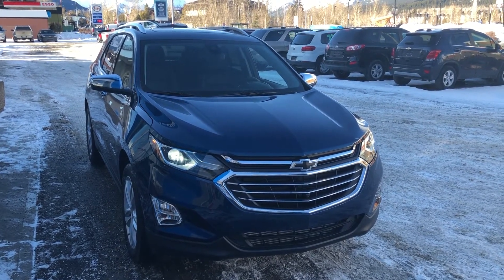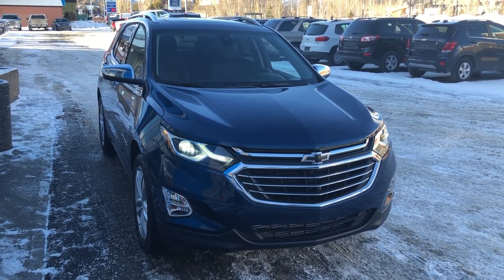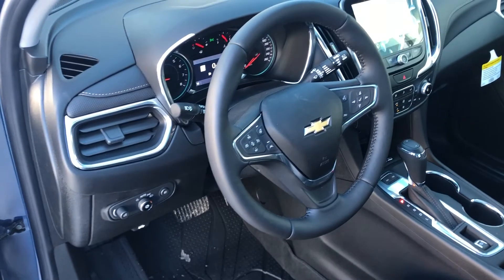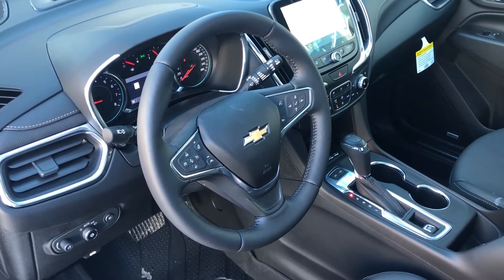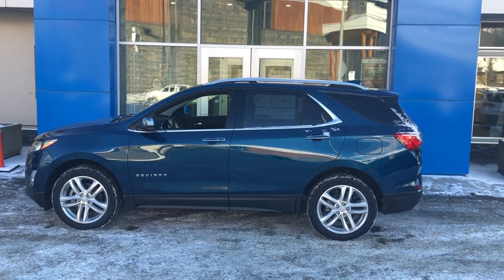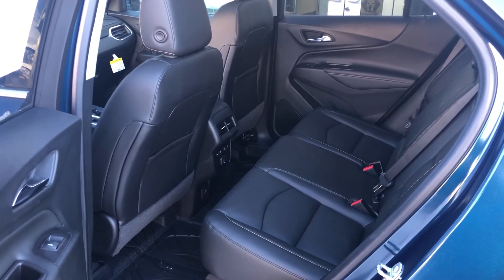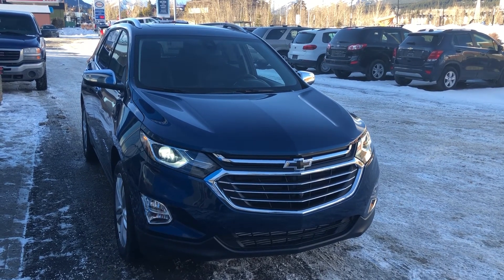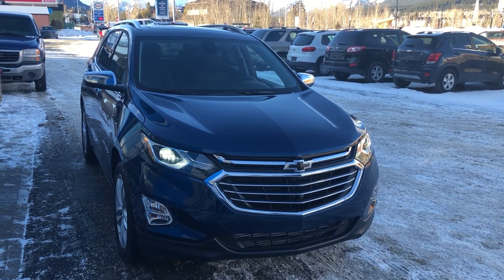2020 Chevrolet Equinox Premier Review - Wolfe Canmore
The all-new 2020 Chevrolet Equinox Premier model is a step above the rest. This 4 door SUV has been redesigned to enhance your daily drive. Equipped with black housing trimmed headlamps, and a bold grille design with Chevrolet emblems to demand attention. The standard 18” alloy wheels are wrapped in an all-season tire to assist the all-wheel drive system in year-round driving conditions. Chevrolet offers an automatic transmission to achieve the best possible fuel economy, perfect for in city driving. Towards the rear we have attractive tail lamps which are also part of the new design. Standard rear options include rearview camera, and a cargo storage area that can handle your daily requirements. The rear window has rear window defrost and a rear window wiper. Inside the cabin you’ll find 5 passenger seating that is ultra-comfortable. Driver features include power seat, power windows, power locks, power mirrors, automatic headlamps, driver airbag system, steering wheel controls for media zone and cruise control. You can get comfortable with air conditioning, and knowing this vehicle has a high safety rating. The media zone offers XM satellite radio, rearview camera, AM/FM radio, Bluetooth media and phone, plus more great features. The rear 60/40 split seat is a great size for even tall passengers. If not needed for passengers you can lay the seats down to offer even more cargo storage room. The Equinox should be your first choice when looking at a new SUV. We are your preferred Chevrolet dealer. (Uploaded by DataDriver).